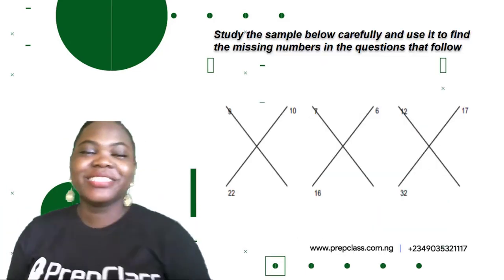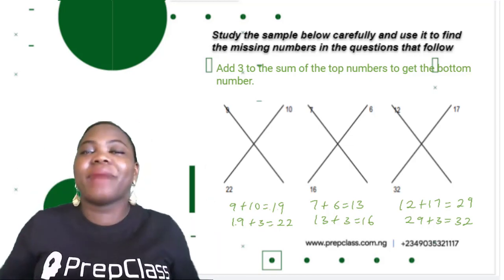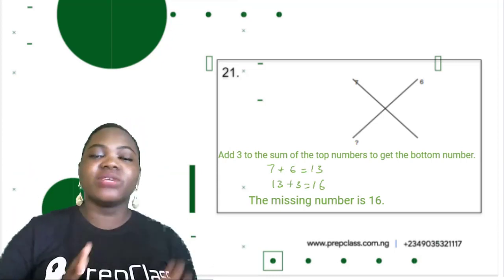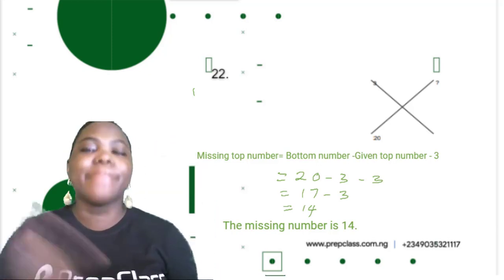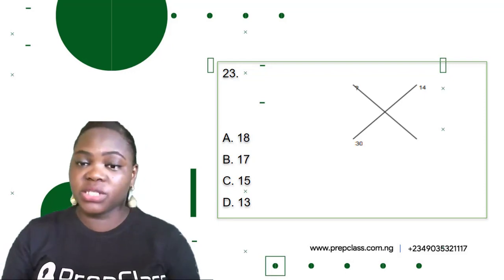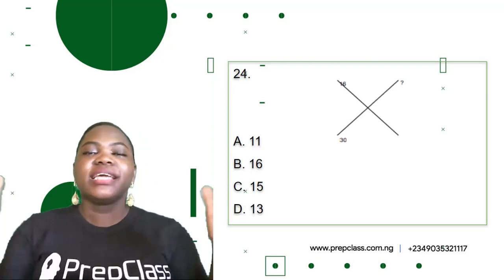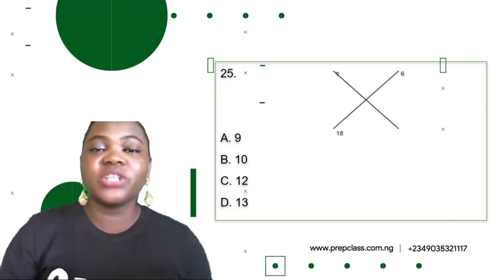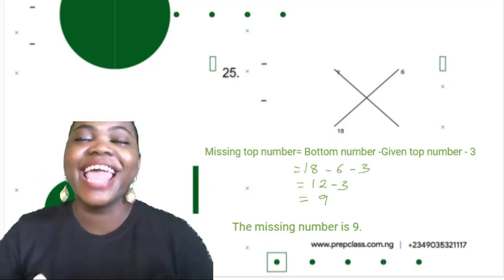21-25 Loyola Quantitative material 5